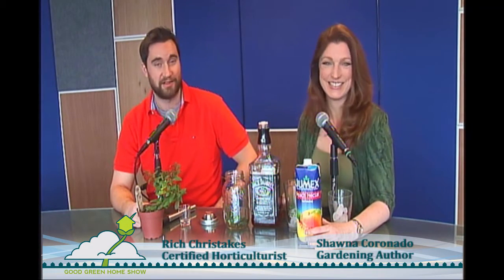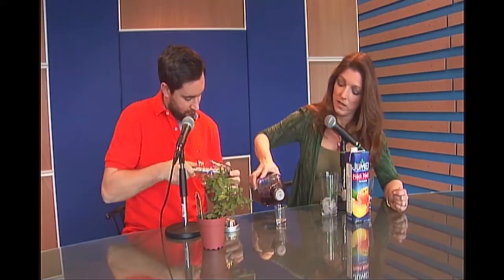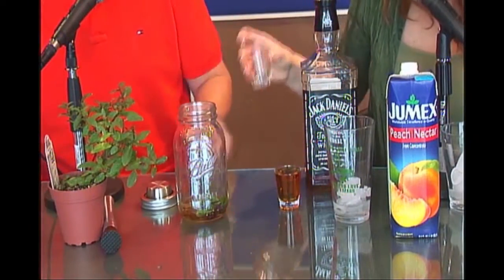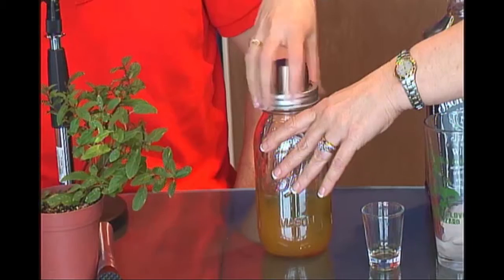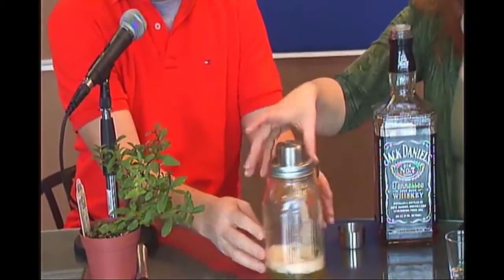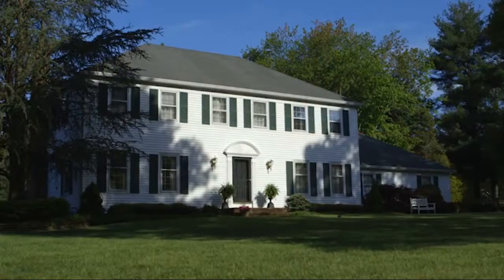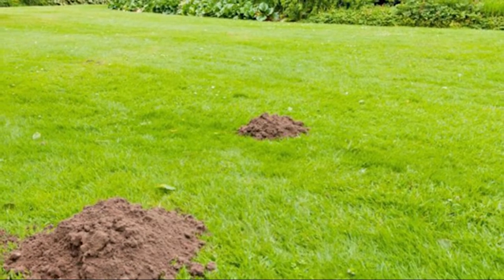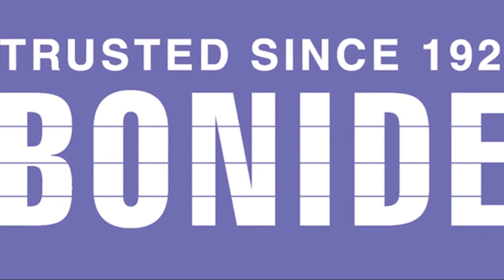How to Make a Peach Nectar and Whiskey Cocktail Ep. 15 Ft. 4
In this segment of the Good Green Home Show, Rich and Shawna will be teaching us how to make a Peach Nectar and Whiskey Cocktail using Jack Daniels, Peach Nectar and mint. Remember to Keep Calm and Green On!